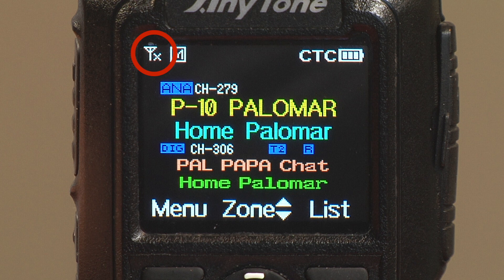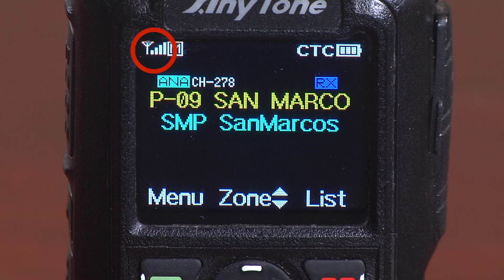Decode and better understand the Anytone D878UV screen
The AnyTone D878UV handheld radio screen display can appear overwhelming and confusing at first. It was for me. I had to search for information about some of the screen icons to learn what they meant.

The analog and digital DMR mode of the radio can make the screen very cluttered and confusing. Talk Groups, Zones,  Time Slots, GPS, BlueTooth and Vox menu functions, all add up to a lot of visual data to understand..

This video gives a short visual overview of actual screen displays of various icons, and an explanation of when they may appear.